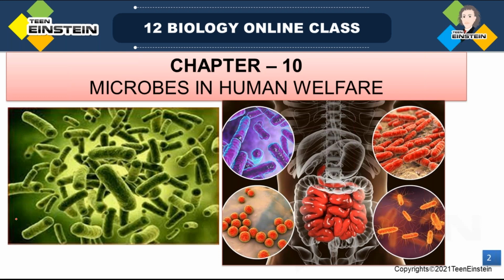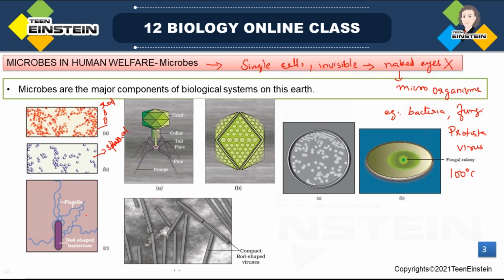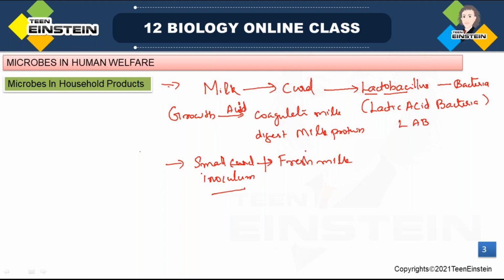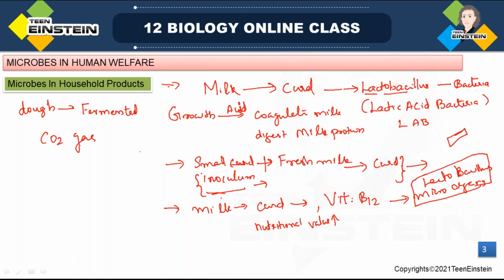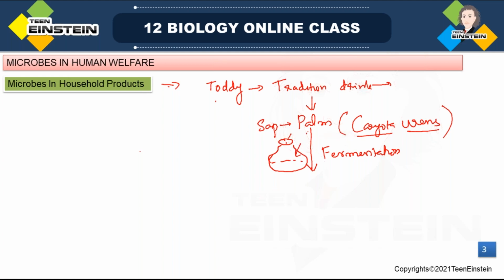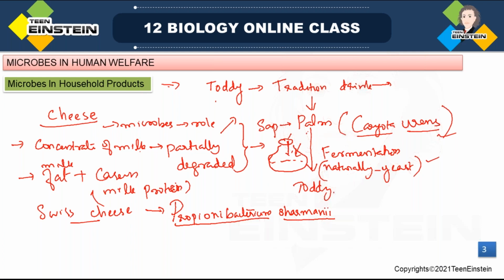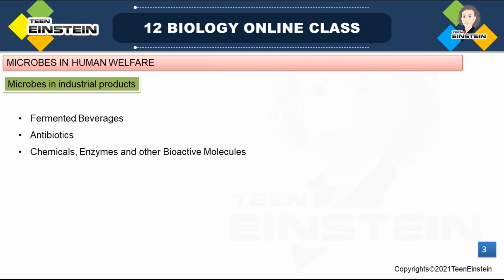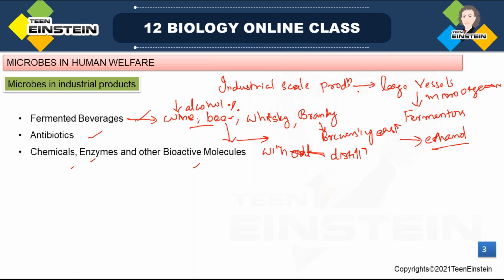TeenEinstein | microbes in human welfare | Microbes in Household Products | Class12 | CBSE | biology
microbes in household products
viroids and prions
role of microbes in the production of industrial produts
microbes in sewage treatment
production of biogas
microbes as biocontrol agents
biological contol of pest and diseases
microbes as biofertilizers
class12 biology
cbse12 biology
ncert12 biology
neet biology
neet Ecosystem
neet Environmental Issues
neet Evolution
class12 Ecosystem
class12 Environmental Issues
class12 Evolution
ncert Ecosystem
ncert Environmental Issues
ncert Evolution
cbse Ecosystem
cbse Environmental Issues
cbse Evolution
stem tutoring
ap-biology